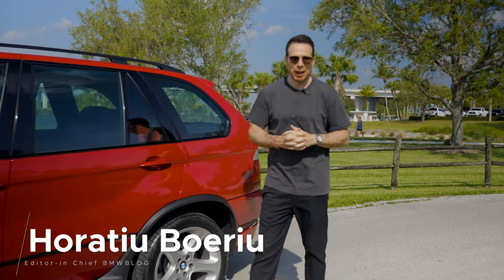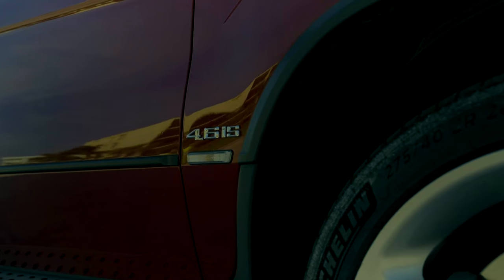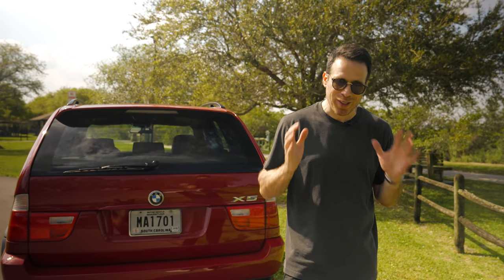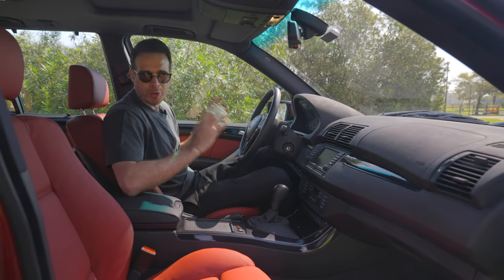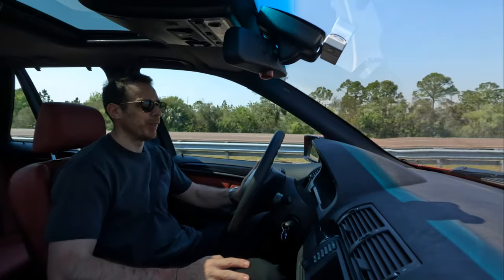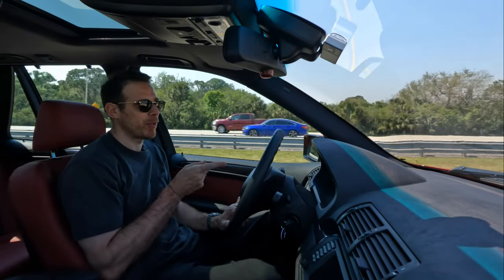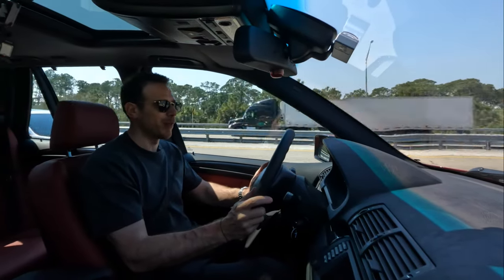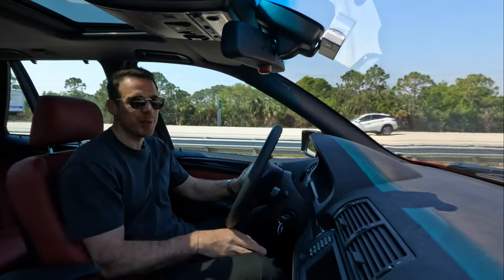We drove the fastest SUVs of its time - BMW X5 4.6is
In this video, we take a trip down memory lane and get behind the wheel of one of the fastest SUVs of its time - the BMW X5 4.6is. This impressive vehicle was first introduced in 2002 and set a new benchmark for performance SUVs, with a top speed of 155 mph and the ability to go from 0 to 60 mph in just 6.1 seconds.

Join us as we explore the features of this iconic vehicle, from its powerful V8 engine and sport-tuned suspension to its sleek exterior design and comfortable interior. We also take the BMW X5 4.6is out on the road for a test drive, pushing it to its limits and experiencing the thrill of its impressive performance capabilities.

Whether you're a fan of BMW or simply love fast cars, this video is sure to satisfy your need for speed. So sit back, buckle up, and enjoy the ride as we take the BMW X5 4.6is for a spin!